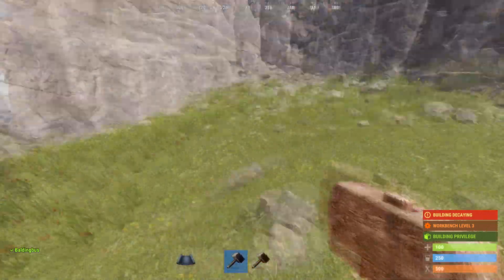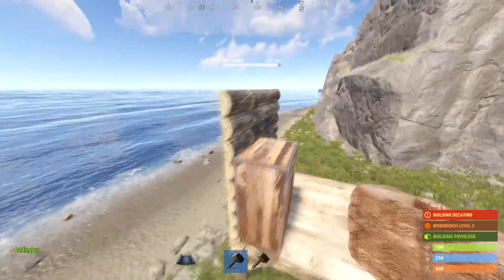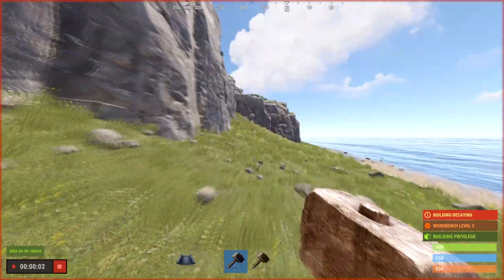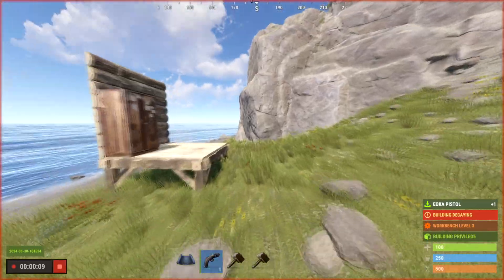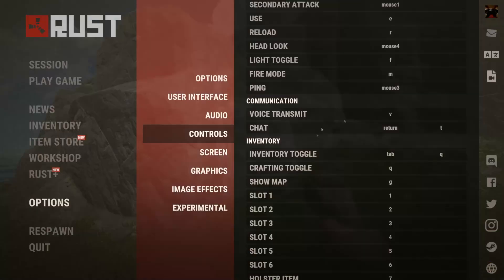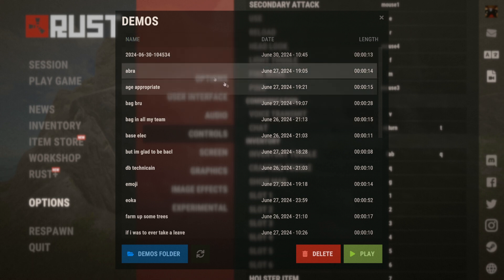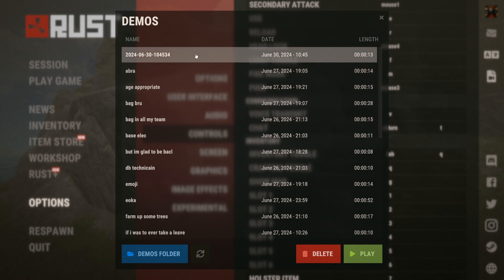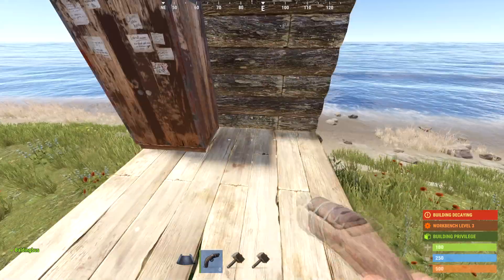How to Record Demos in Rust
Learn how to record demos in Rust with this easy tutorial! From recording your actions to replaying them, this video will guide you step by step.